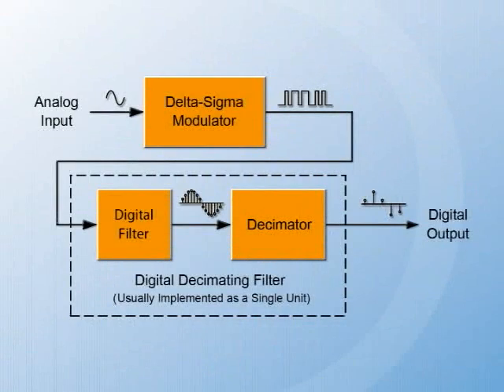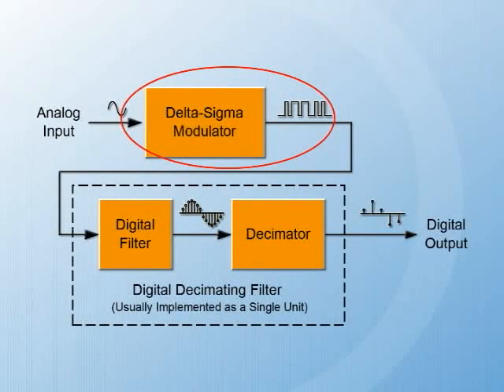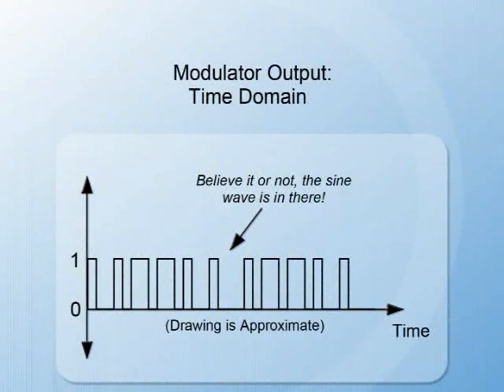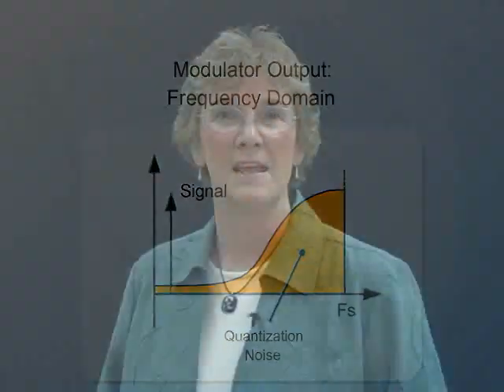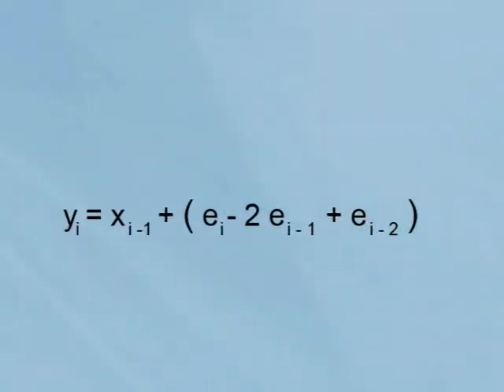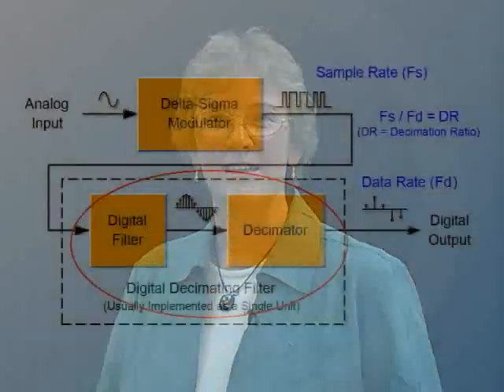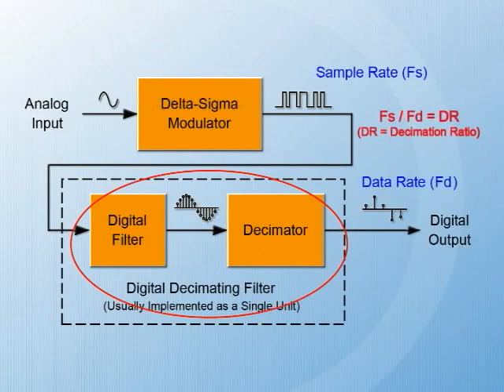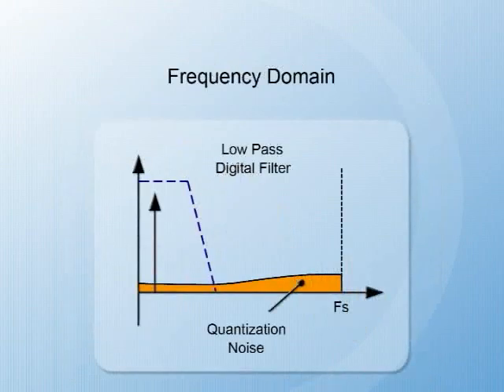Sigma-Delta (Σ-Δ) ADC NUTS AND BOLTS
∆Σ - Bonnie Baker